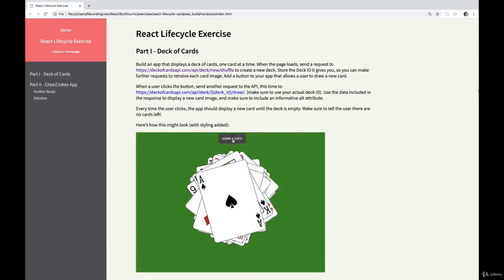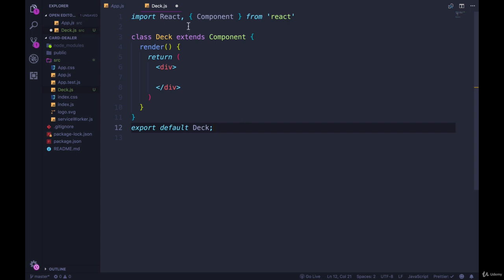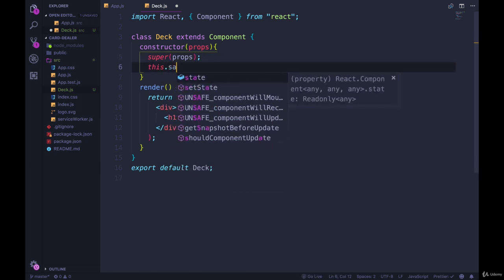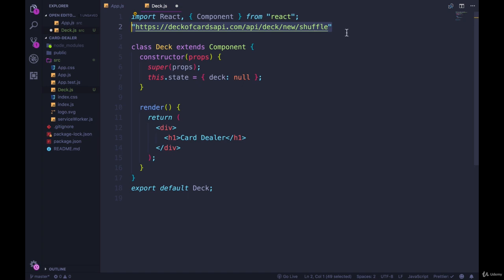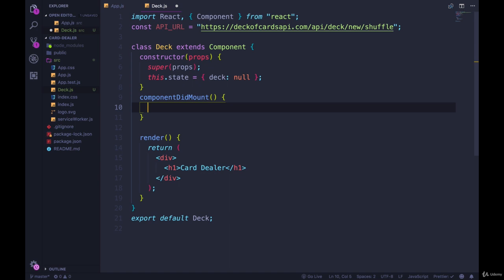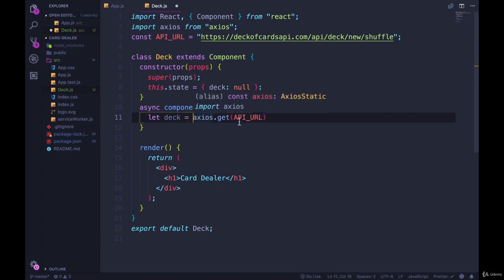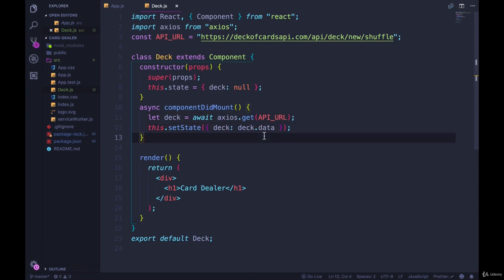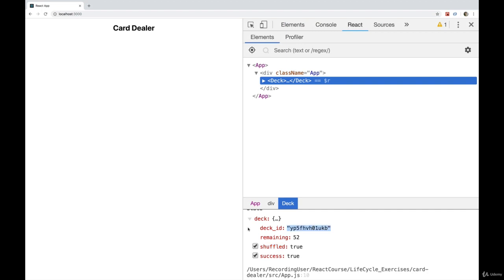Requesting a Deck ID